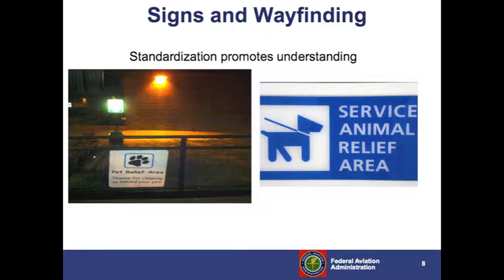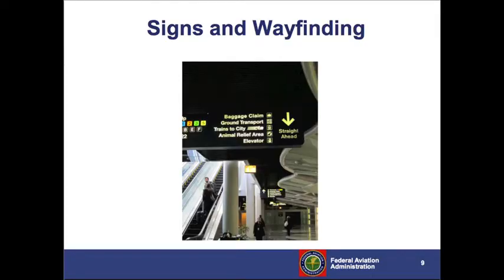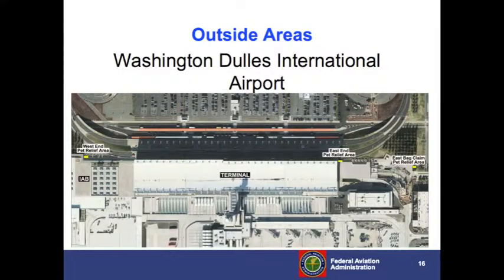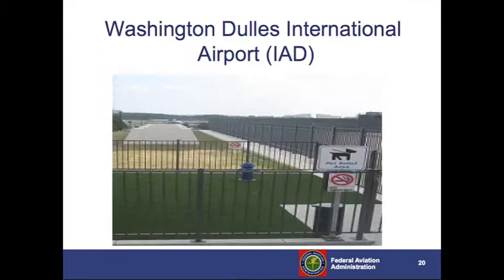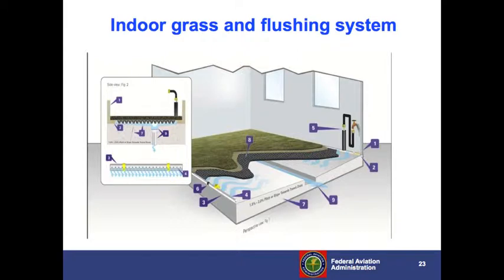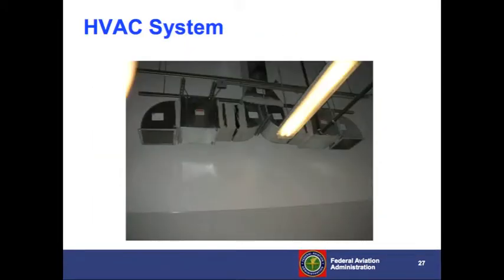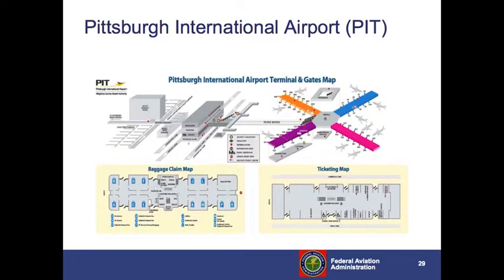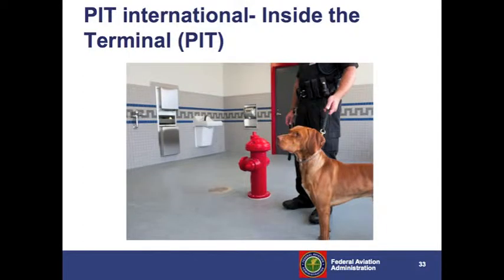D4ALL2014 – Session 12 : Lillian Miller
Présenté en anglais / Presented in english

Titre : La circulaire consultative 5360-14A de la Federal Aviation Administration - Accès aux aéroports des personnes vivant avec un handicap

Title : The Federal Aviation Administration advisory circular 5360-14A - Access to airports by individuals with disabilities

Présentation faite dans le cadre de la Session 12 “ Transport aérien #2 ” du Sommet Mondial Destinations pour tous 2014.

Presentation made at the 2014 World Summit Destinations for all, in Session 12 “ Air Transportation #2 ”.